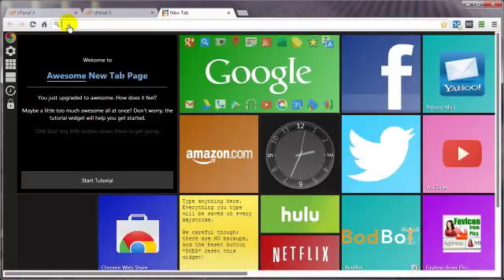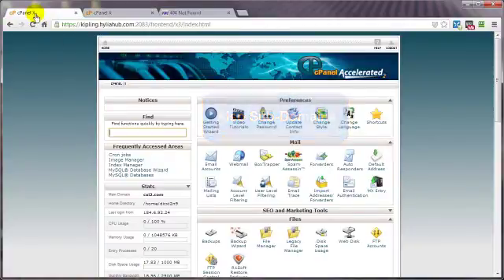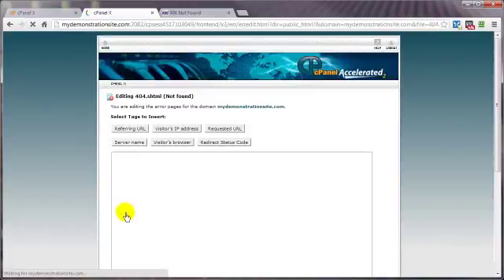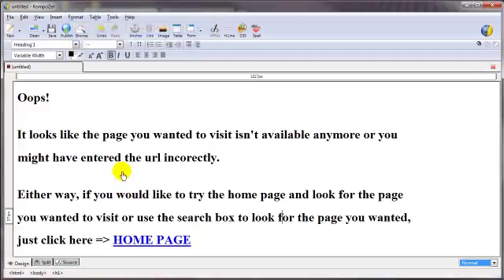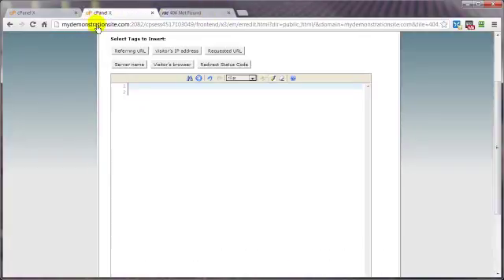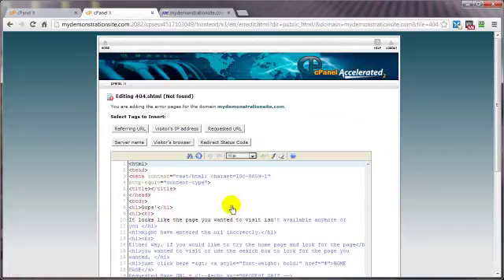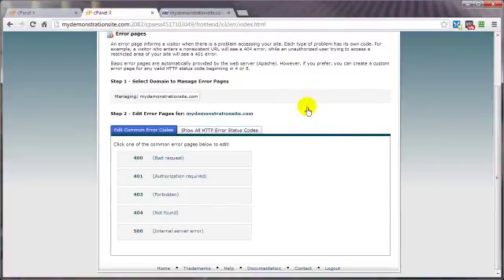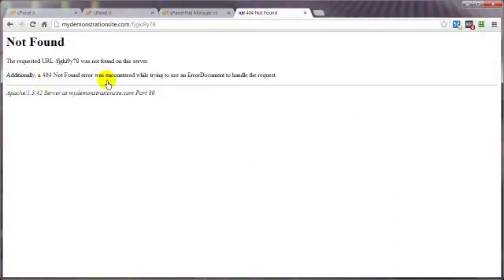Lesson 12 - cPanel Customize Error Pages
In this lesson you will learn how to cutomize error pages with cPanel. This is lesson 12 of 22 so be sure to watch all the other videos in the series.